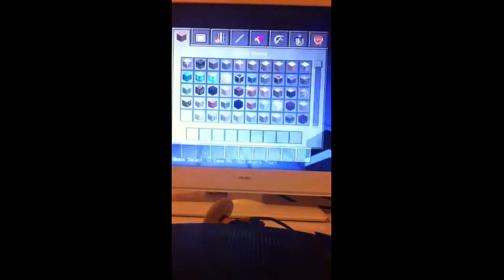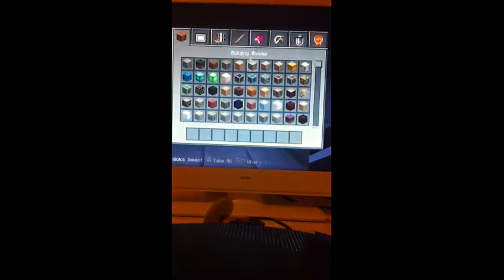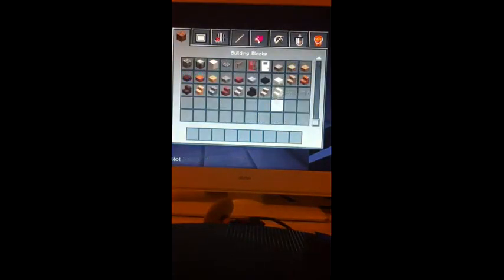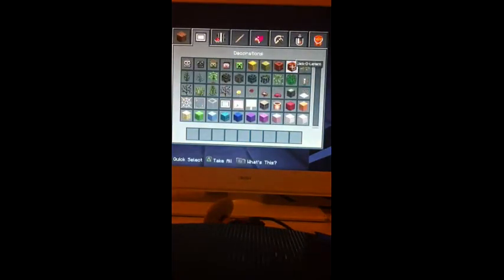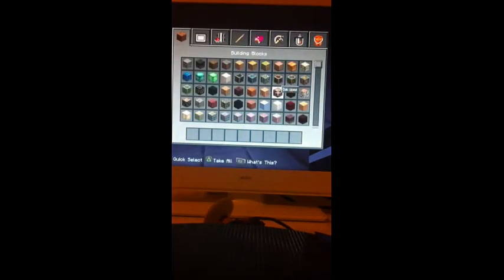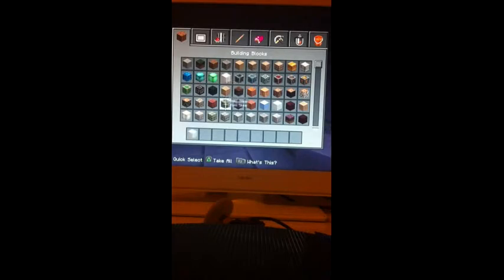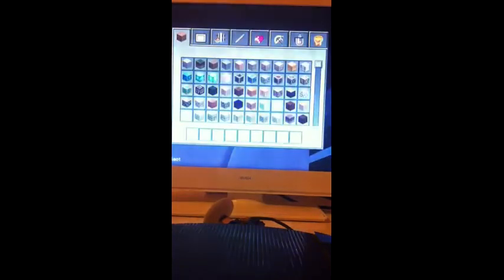minecrat tutorial how to build a small bathroom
tutorial on how to build a small bathroom on minecraft